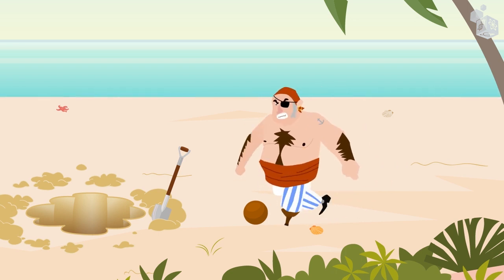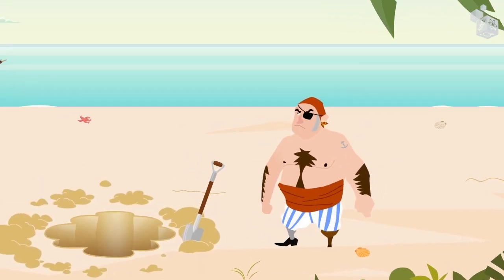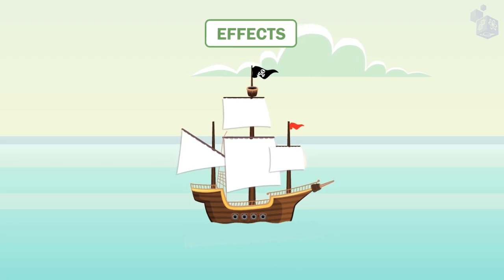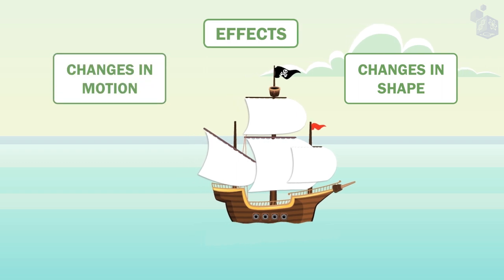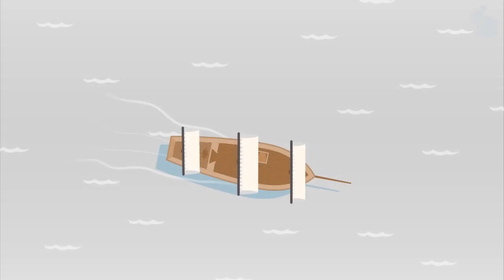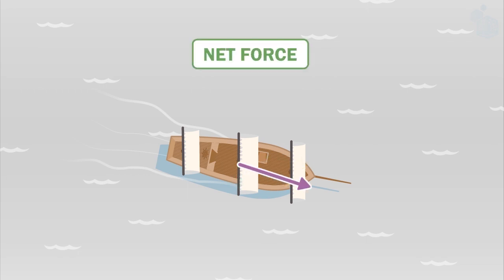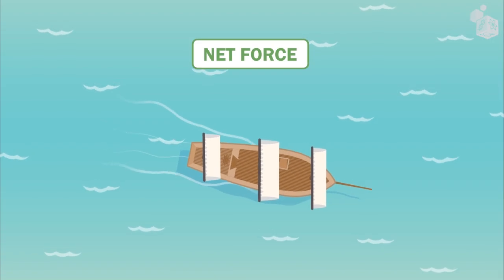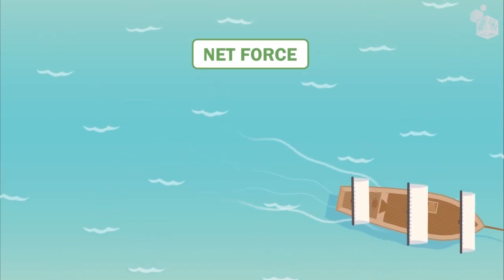Evaluate: A World of Forces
We believe that, rather than simply being a way to prove that learners have acquired knowledge throughout the unit, the evaluation can be a driver for learning. Each student is in charge of their own learning and should see evaluation as a rewarding experience.

Assessment is ongoing and global, systematically looking at the achievement of the learning objectives and focused on the development and consolidation of competencies.
That’s why evaluation is three-fold: diagnostic, instructional, and summative.

Summative assessment serves the teacher to assess the knowledge acquired by the students and their development of competencies.

The "Evaluate" section consist of a self-correcting test based on the principles of competencies assessment.

To be able to provide a full assessment of the contents of this unit, students should have access to additional sources of information.

The activity begins with a video that reviews the concepts being evaluated and uses them to build a conceptual map. Watching the video together with the class may help to focus students’ attention.

Here's an example of the "Evaluate" video of the unit: A World of Forces for students between 10-12 years old.